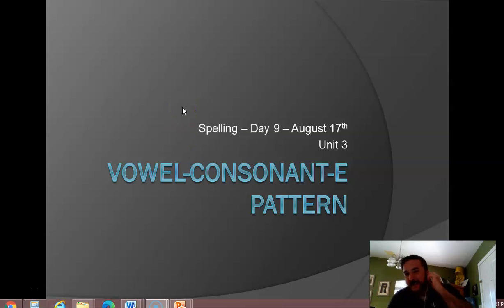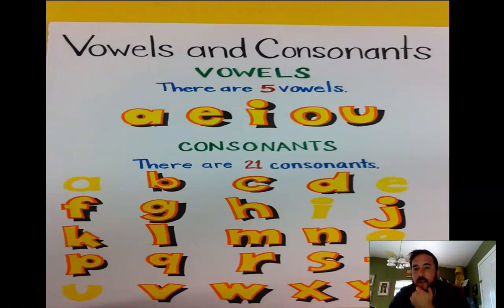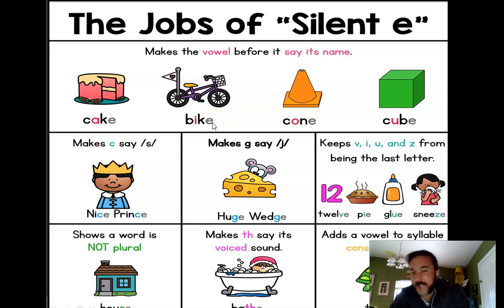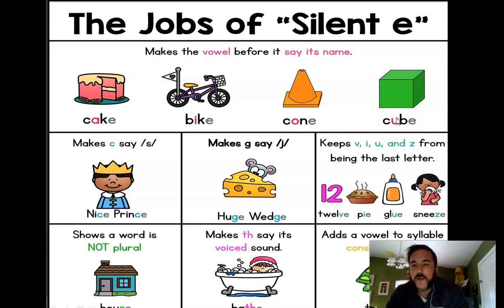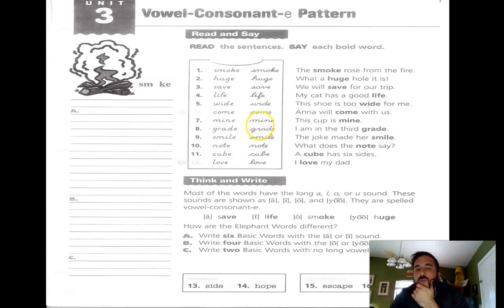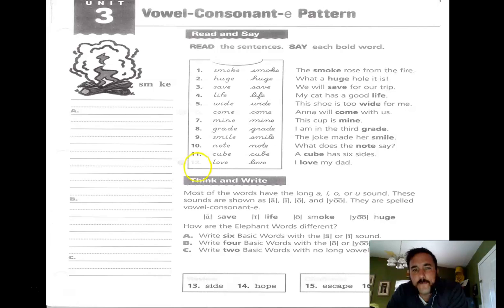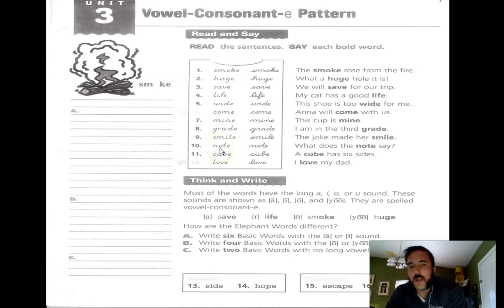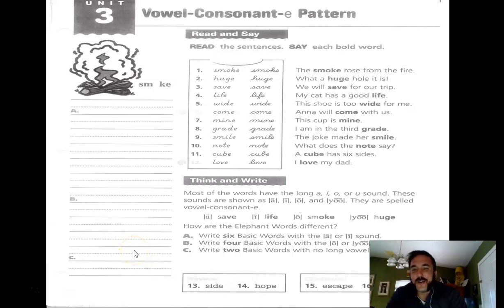8 17 Day 9 V C E